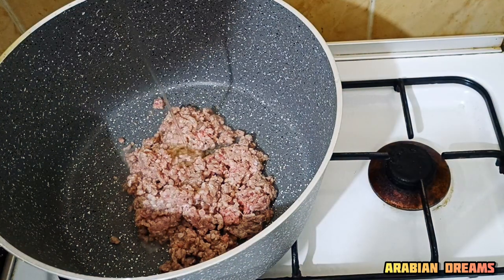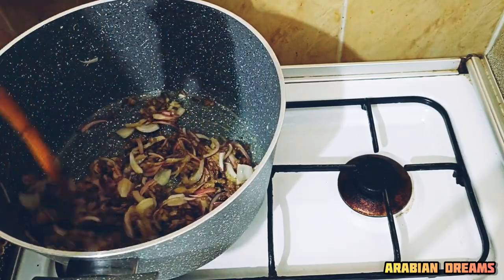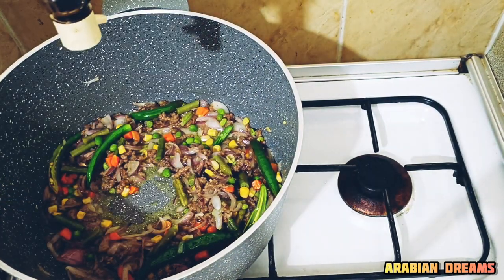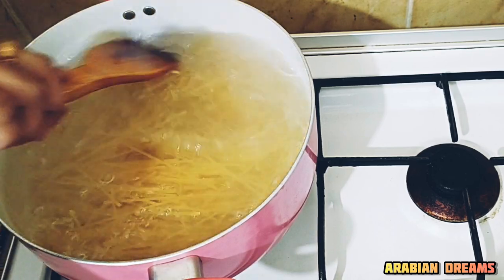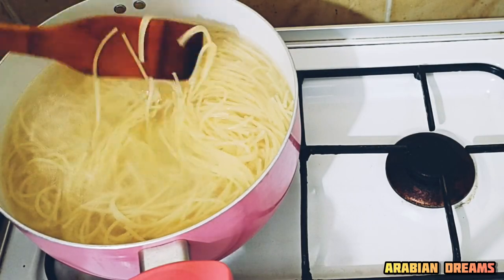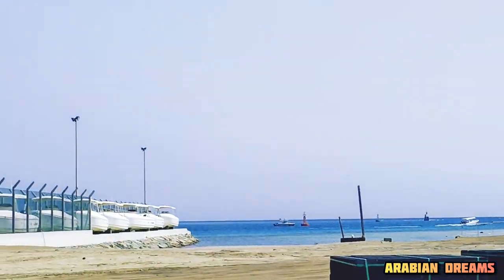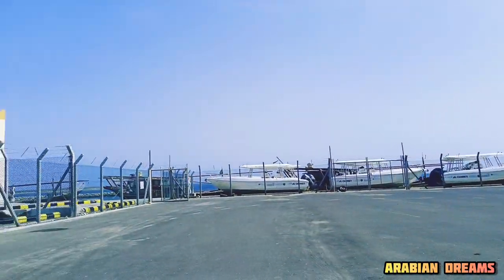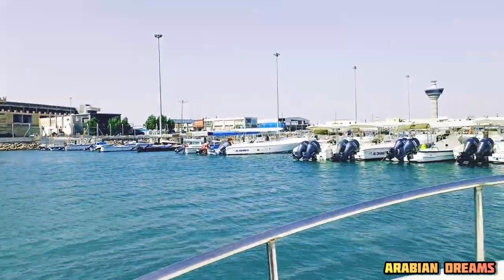Yanbu boating| Street style mutton noodles | Yanbu beach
In this vlog you will get to see how to prepare Street style mutton noodles and a fun filled  boating vlog .